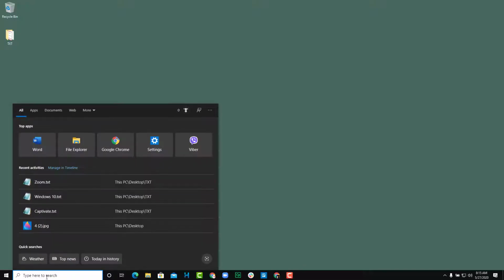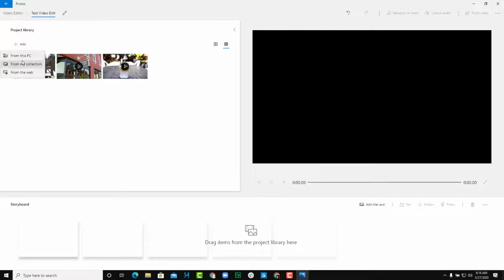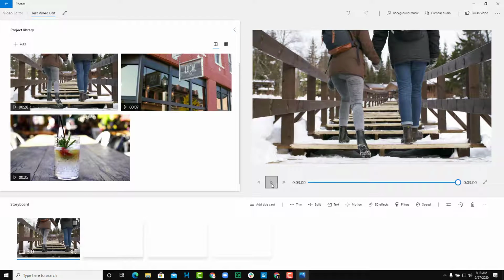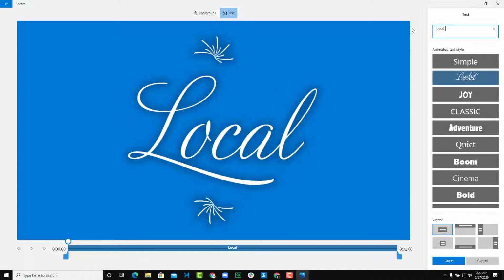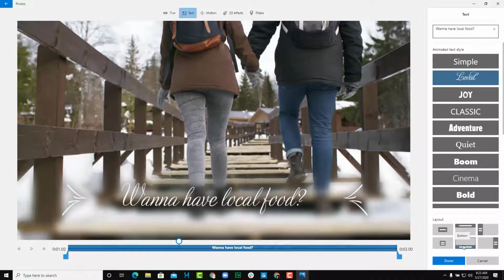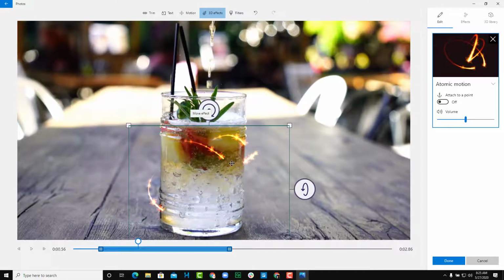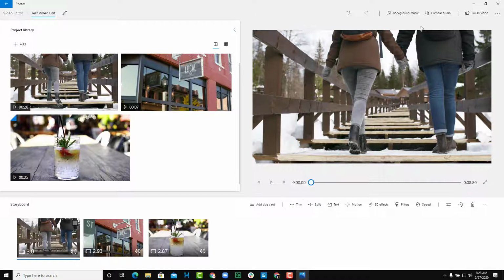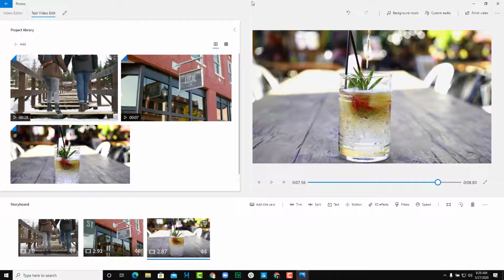Windows 10 Tutorial - Lesson 97 - Editing Videos with Photos App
In this tutorial, we will be discussing about Editing Videos with Photos App in Windows 10